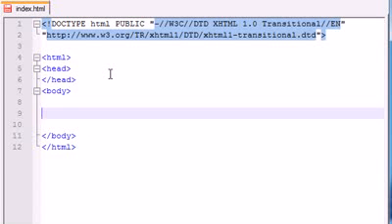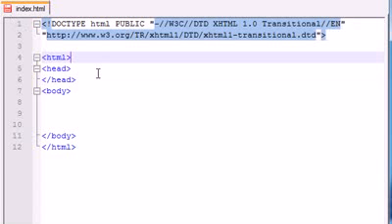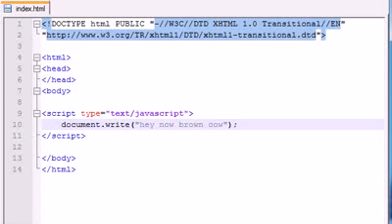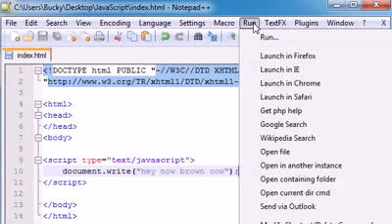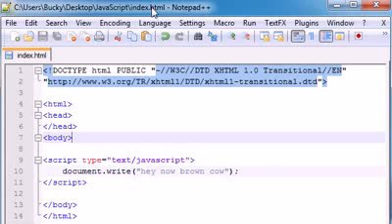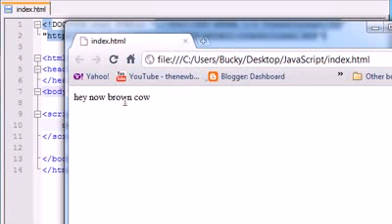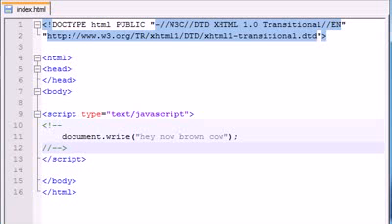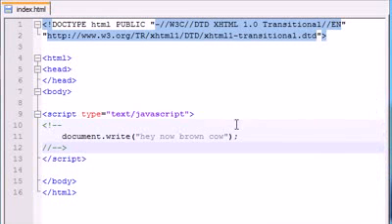[Tutorial - 1] - Introduction to JavaScript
Introduction to JavaScript. How to write a basic JavaScript with notepad?